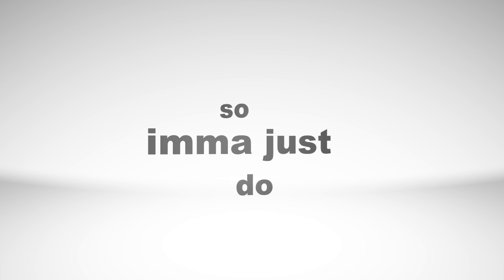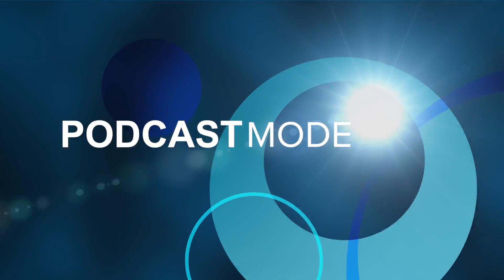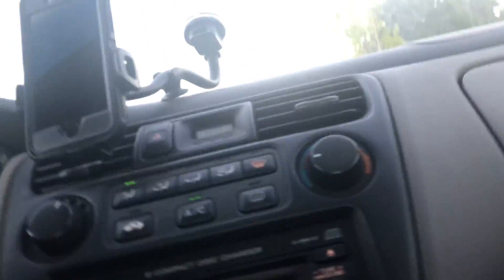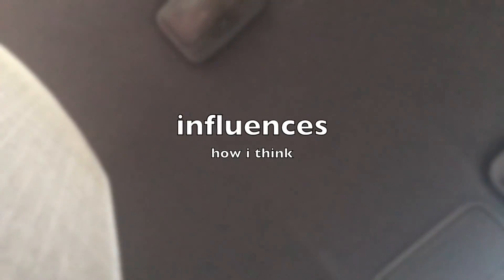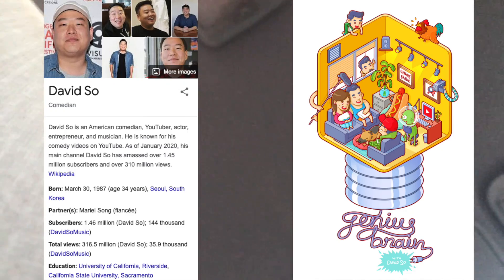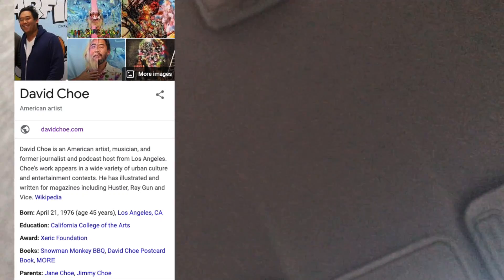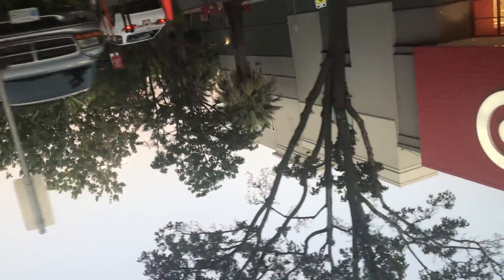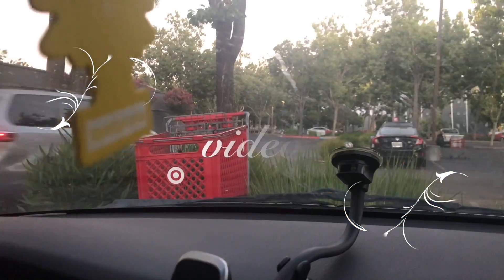Podcasts, Anxiety, Target | The Syndicate - Audio Log II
Depression, Suspicion, Perspective, Podcasts, Anxiety, and a trip to Target.